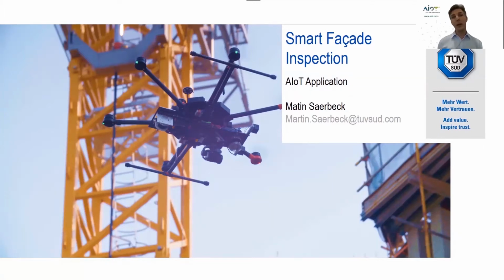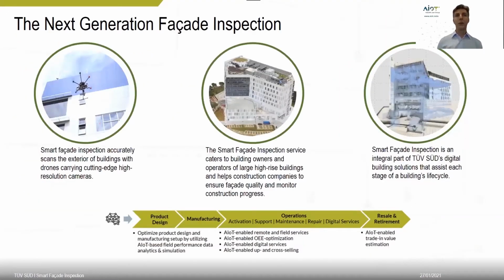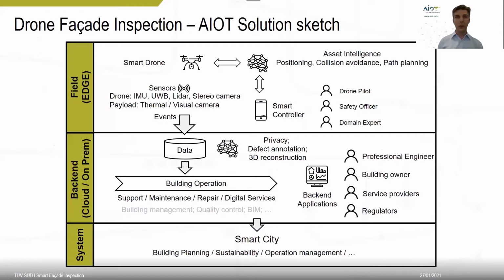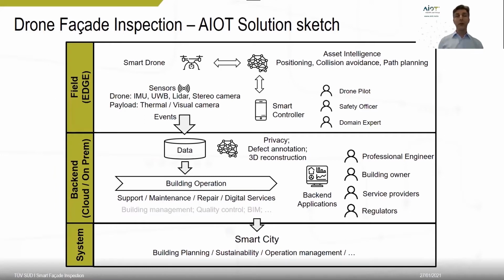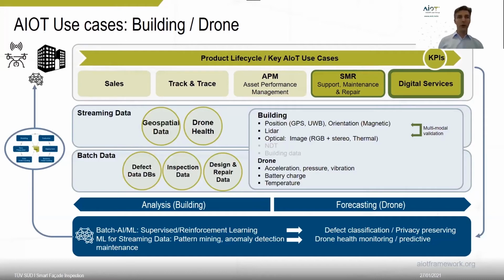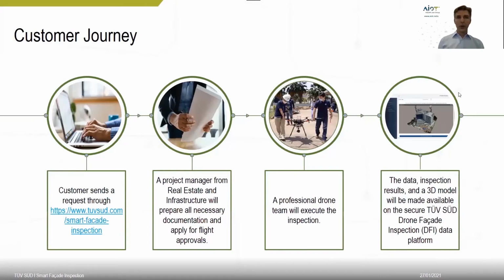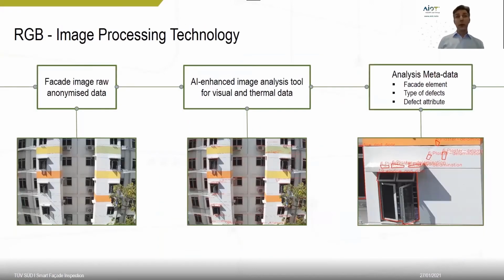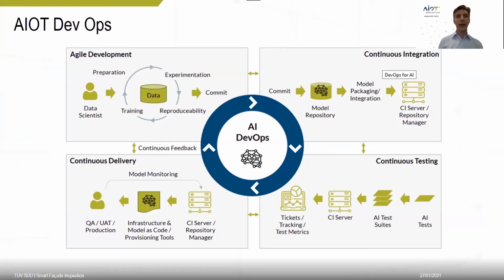Reference case study: Smart façade inspection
This talk introduces next generation drone façade inspection services. Inspection drones carry an array of sensors and on-board computers for flight control, task execution, and system health monitoring, including lidar, thermal, and visual sensors. AI and advanced analytics are used to construct 3D models of the environment and to analyze the collected data for defects, while maintaining privacy for building occupants.

Speakers:

Dr. Martin Saerbeck, Chief Technology Officer, Digital Service, TÜV SÜD